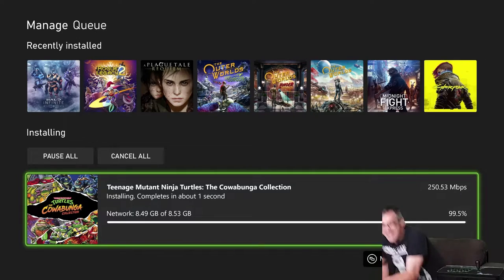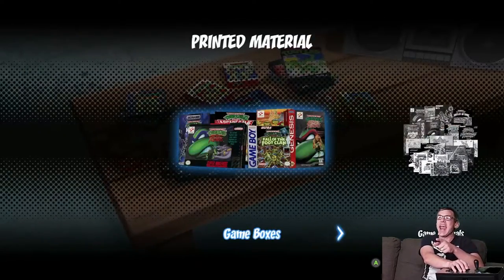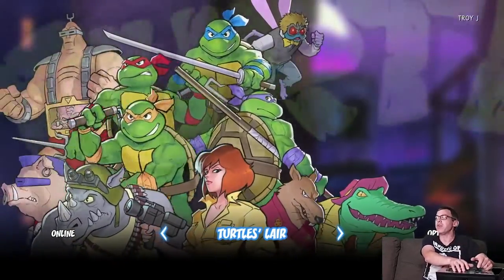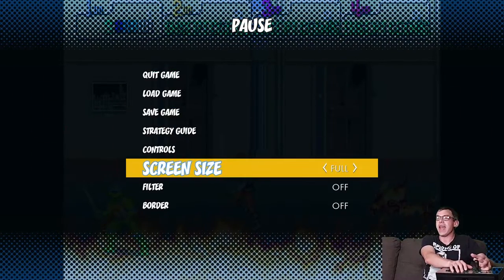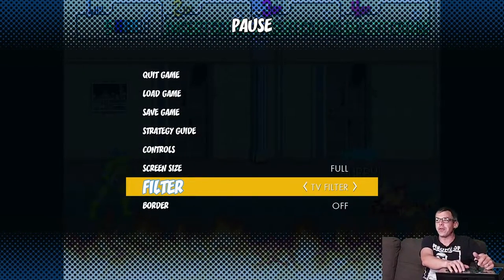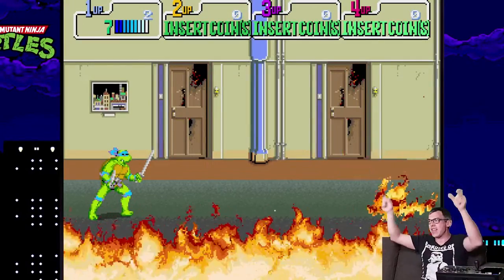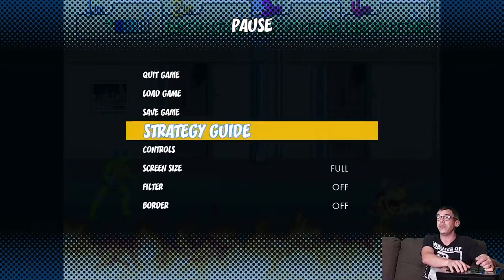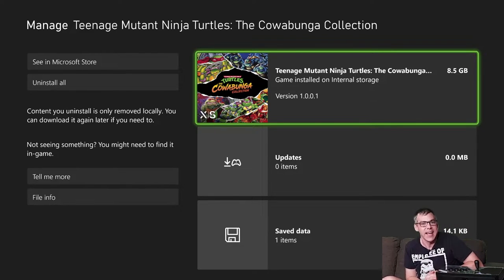Let's Install - Teenage Mutant Ninja Turtles: The Cowabunga Collection [Xbox Series X]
Geekaloud's LetsInstall of TNMT the CowabungaCollection. This install was from a digital copy of the game onto an @xbox Series X. Internet connection speed is 900MB/s down, 40MB/s up.

Teenage Mutant Ninja Turtles: The Cowabunga Collection is a compilation of video games developed by Digital Eclipse and published by Konami. It features thirteen Teenage Mutant Ninja Turtles video games developed by Konami between 1989 and 1994. It was released for Windows via Steam, Nintendo Switch, PlayStation 4, PlayStation 5, Xbox One and Xbox Series X/S in August 2022.

The Cowabunga Collection adds save states, rewind functions, button mapping, as well as online capabilities in certain games and local co-op in all games where it was originally intended.[2] It also features an in-game museum that offers previously unseen development art, sketches and game design material for the titles.[3] Almost every game includes both the Western and Japanese versions, with the exceptions being the arcade version of Turtles in Time and the NES version of Tournament Fighters, which did not have Japanese versions.[4]

The compilation was developed by Digital Eclipse, who had previously worked on other retro collections, such as The Disney Afternoon Collection and Street Fighter 30th Anniversary Collection.[4]

The Cowabunga Collection was announced as part of the PlayStation State of Play event on March 9, 2022.[5] The game was also featured at San Diego Comic-Con 2022. It was released for the Nintendo Switch, PlayStation 4, PlayStation 5, Windows, Xbox One and Xbox Series X/S on August 30, 2022.[6][7] A limited edition physical version of the game was also released, containing a cloth poster, an acrylic diorama, an enamel pin set, 12 Tournament Fighters cards, and a 180-page artbook. The box art and cloth poster were designed by Teenage Mutant Ninja Turtles co-creator Kevin Eastman.[8][9]